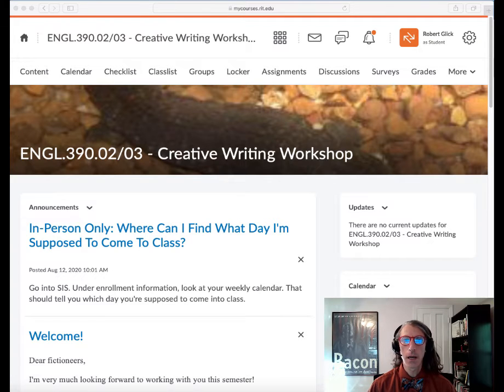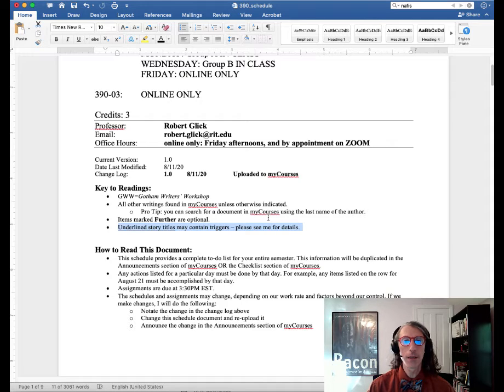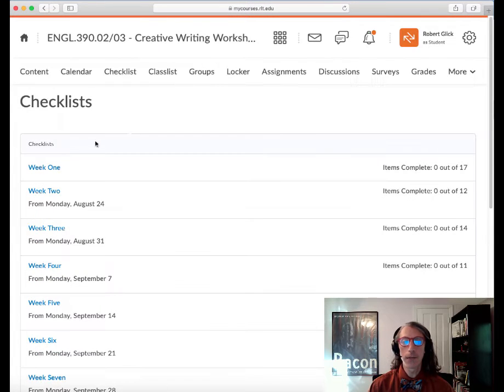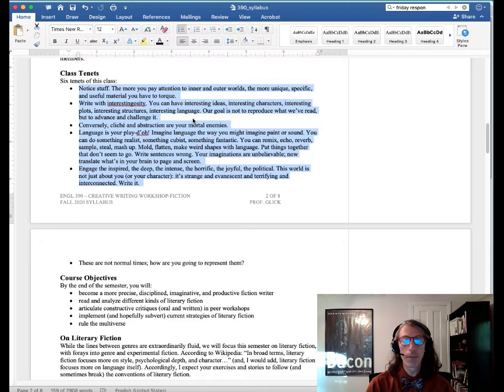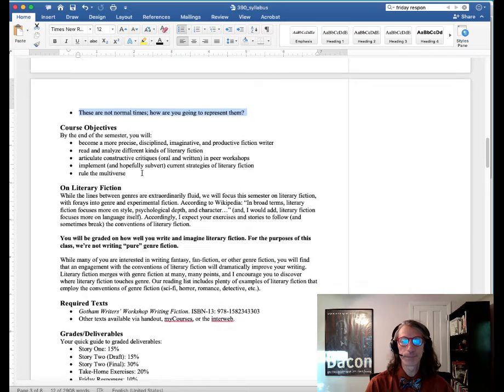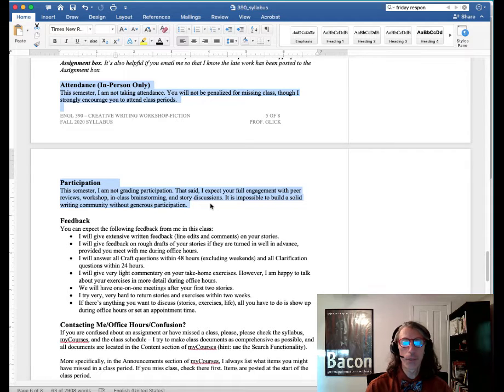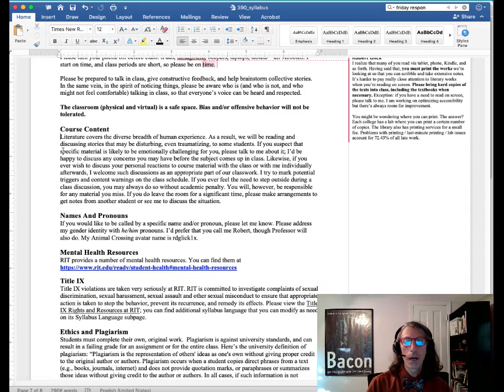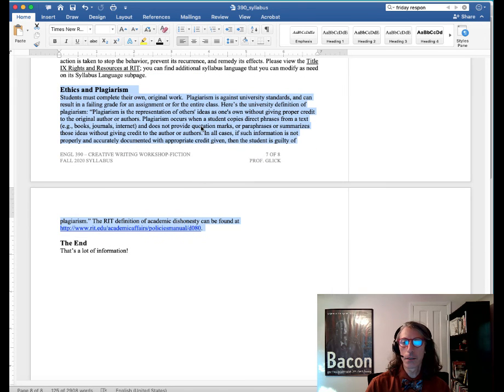Fine Points of the Syllabus and Schedule